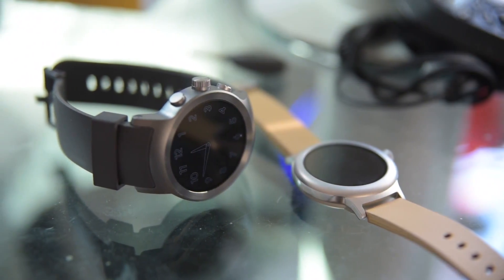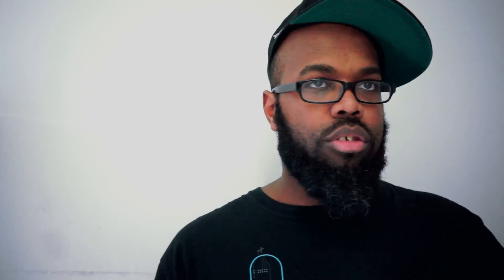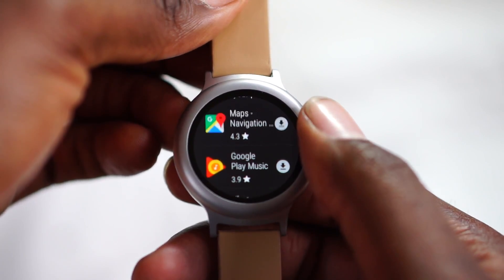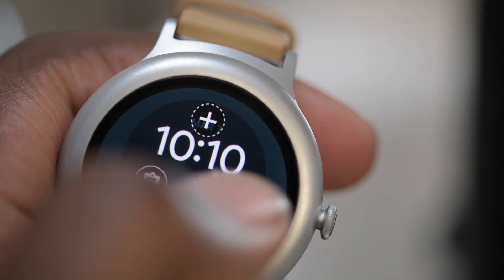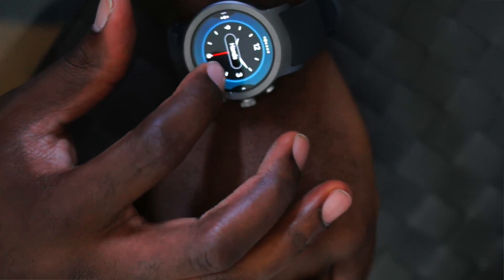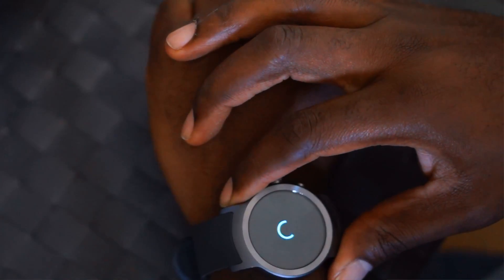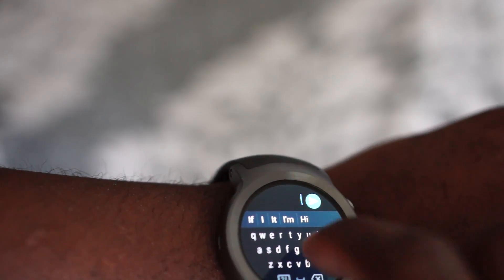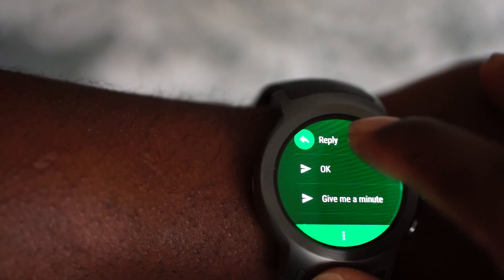Welcome To Android Wear 2.0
Want to know everything there is to know about Android Wear 2.0?  We got you covered in our full walkthrough.